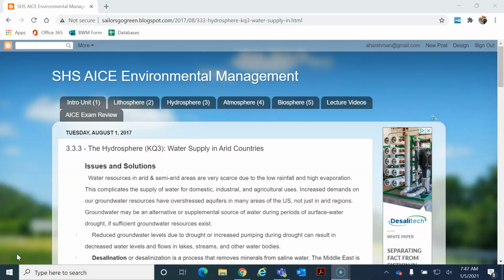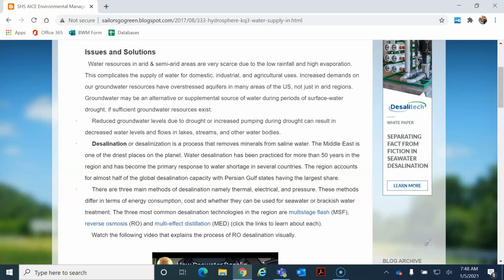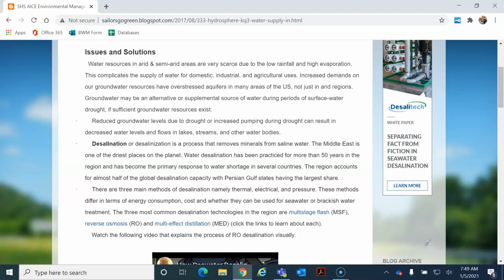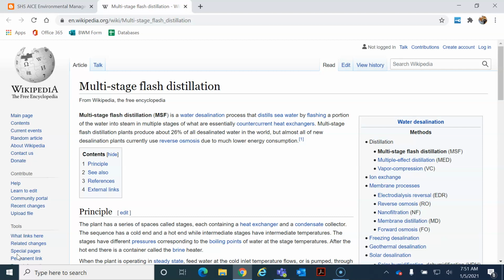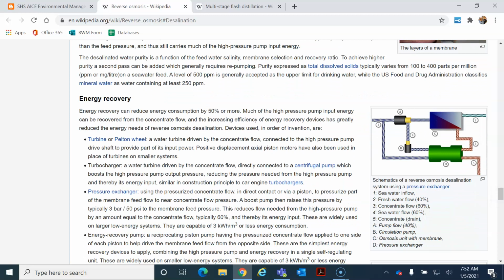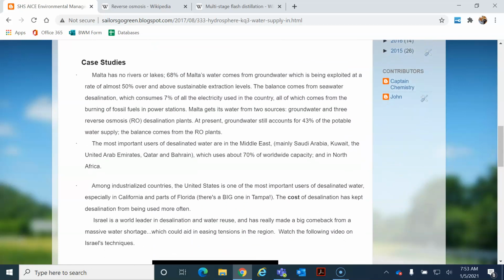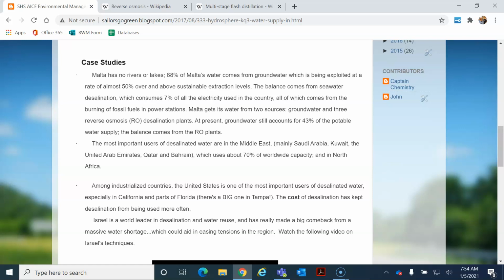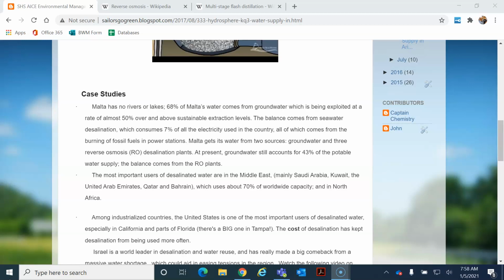3.3.3 - Water Supply in Arid Countries